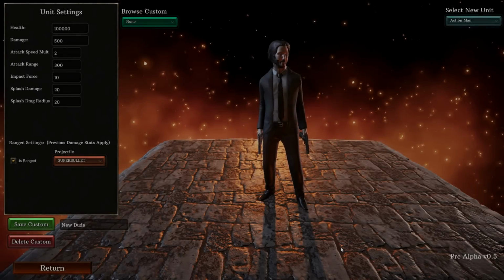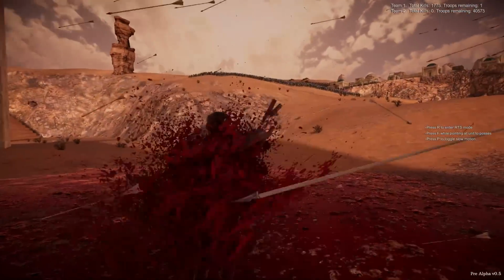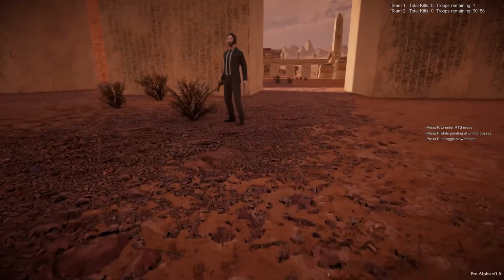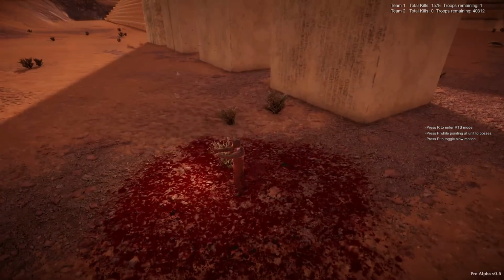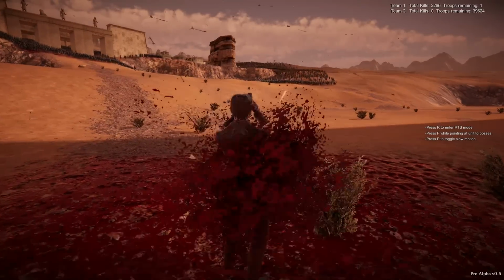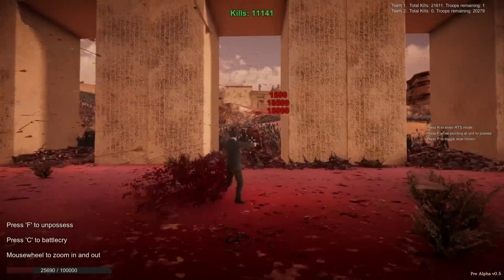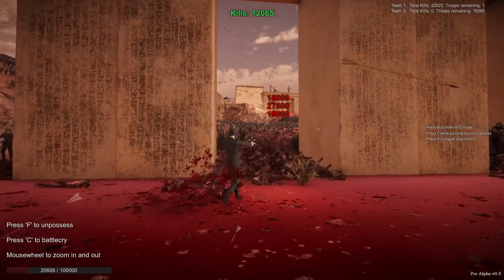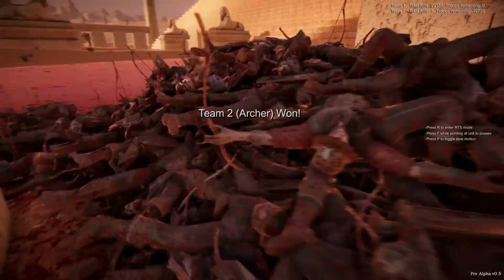Can John Wick Defeat the Entire US ARMY!? - Ultimate Epic Battle Simulator 2 UEBS 2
DaleyTactics plays more UEBS 2 or the Ultimate Epic Battle Simulator 2 where he has John Wick go up VS the entire World War 2 WW2 US Army.